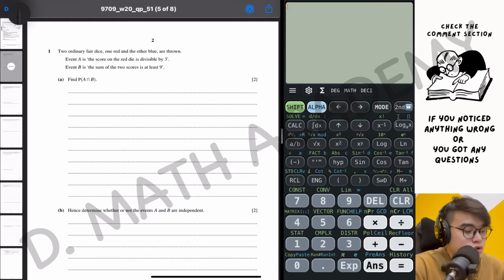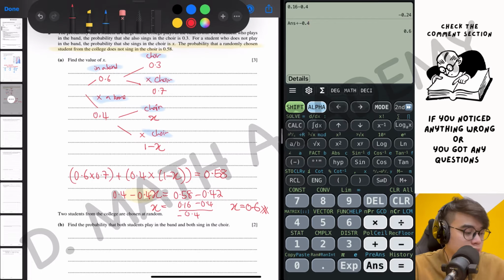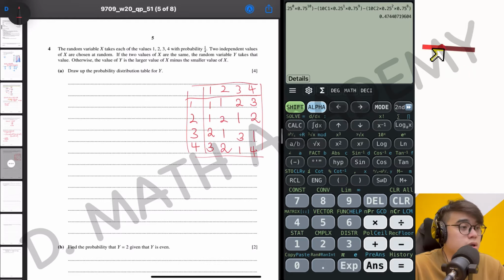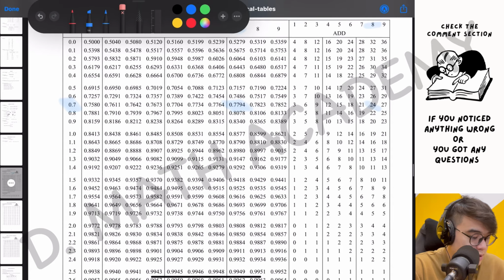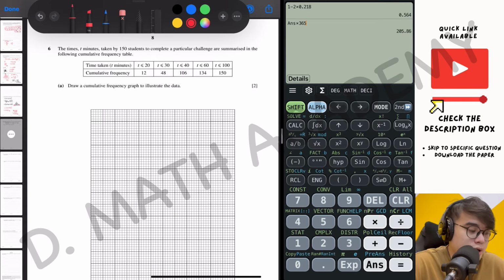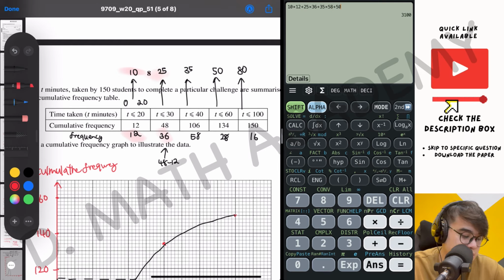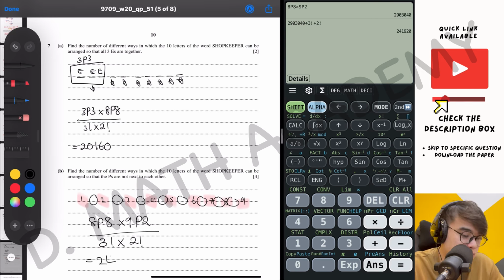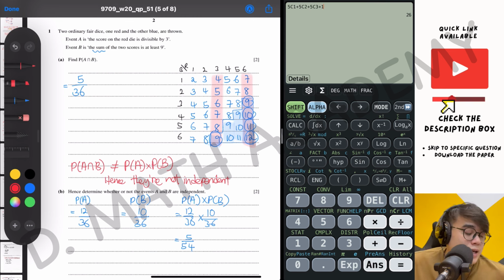9709/51/Oct/Nov 2020 Probability & Statistics 1 Paper 5 Marking Scheme (MS) *Audio Voiceover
GCSE Advanced Level (A-Level)

9709/51/Oct/Nov 2020  Probability & Statistics 1 Paper 5

Link to the Paper & Marking Scheme

Intro 00:00
Q1. a) 00:27
Q1. b) 2:39
Q2. a) 4:01
Q2. b) 6:22
Q3. a) 7:13
Q3. b) 9:02
Q4. a) 11:27
Q4. b) 13:55
Q5. a) 14:54
Q5. b) 18:07
Q5. c) 21:50
Q6. a) 24:39
Q6. b) 27:20 Due to the cumulative frequency graph I drew being slightly off, the results I got are different from the marking scheme. The marking scheme result is 45 instead of the 44 that I have gotten.
Q6. c) 28:45
Q7. a) 34:10
Q7. b) 35:32
Q7. c) 37:16
Q7. d) 39:29

My thoughts about the paper: 41:12